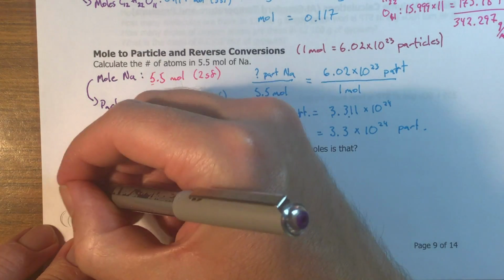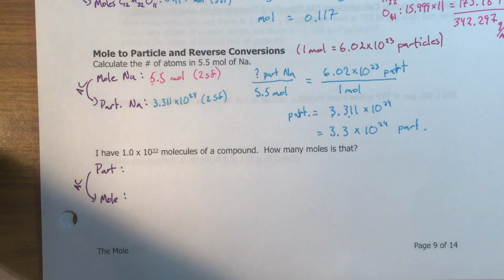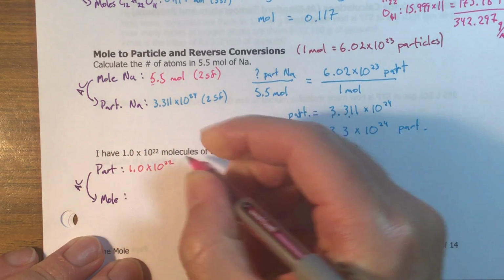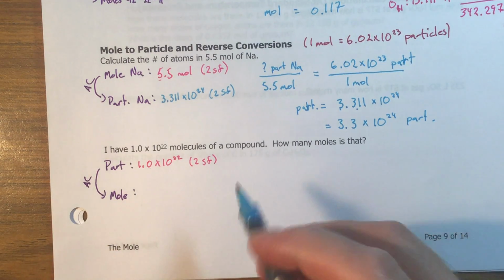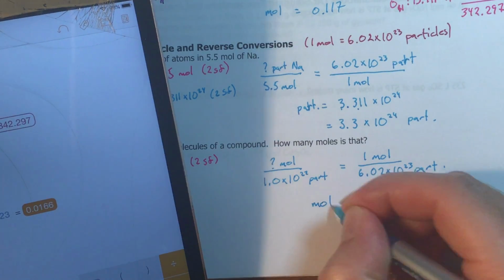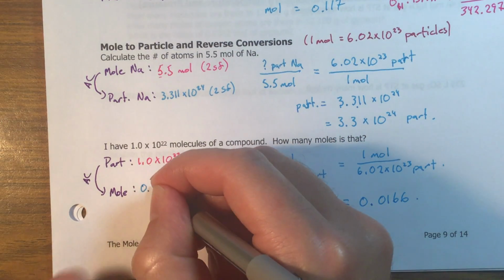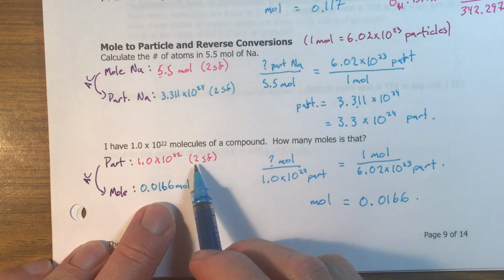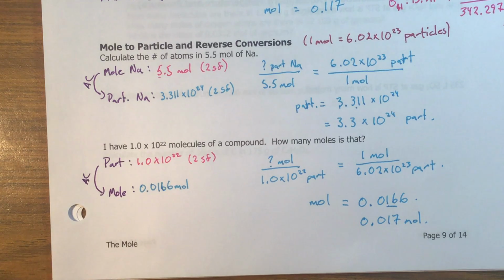Chemistry The Mole 4: Moles to Particles Conversions